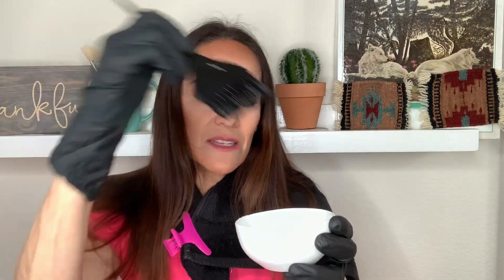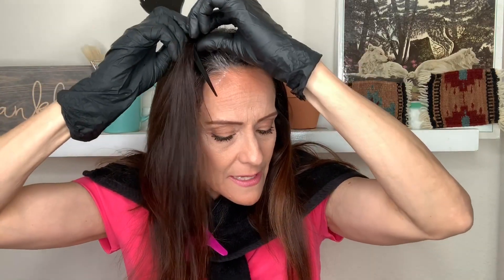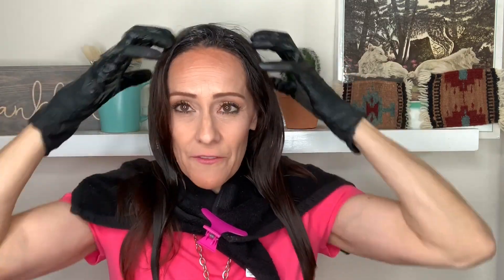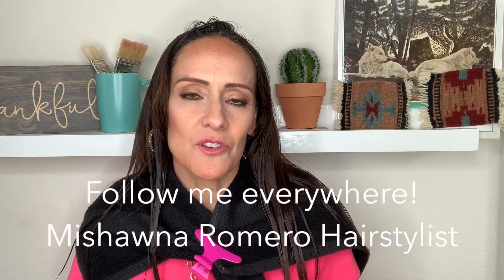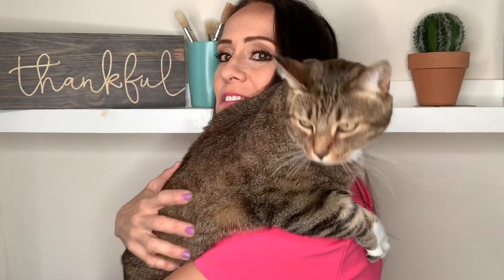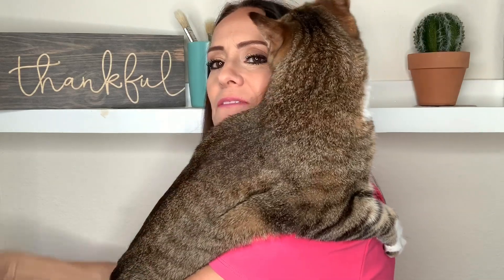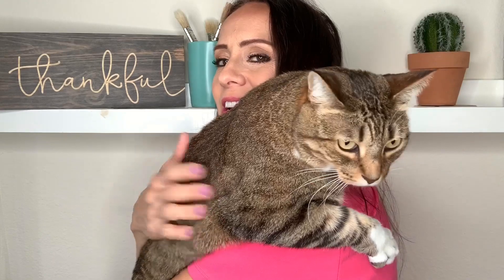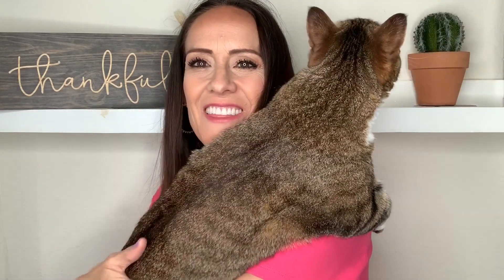How to use your ‘At Home Root/Toner Kit’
Let's stay positive & stay beautiful through this difficult time. Follow along with me, as I show you how to use your: 'At Home Root/Toner Kit'

This kit is for San Diego clients.  You can touch-up your roots, or tone your highlights safely with this kit.

- It does not contain bleach
- All color is safe for home use & should be used 15 minutes after pick-up
- Pickup at my salon
- Accepting credit cards only
- You can use kit every 5 weeks
- $39 for roots $45 for toner (long hair will be more)
- Must sign a waiver

Let's turn this lemony situation into lemonade.  During this pandemic I have been doing so much more around the house, and I've been a content creating machine. So far I've played with my cat every single morning for 20 minutes, made cookies, a roast, a roasted chicken & potatoes, called five friends on the phone & a ton more.  What are you guys doing this this new abundance of time?

Time code:
0:48 Includes: tint brush, gloves, dab of color + developer & instructions
1:10 Avoid using box color if you can
2:04 Haha. I just put the towel over my mic. I'm obviously not a videographer...
2:36 Toner (aka Gloss) clients color is liquid so be careful not to spill
3:12 Option 1: Root touch-up
3:13 Tap color on part line & temples
3:51 Half ounce of color intended for part lines
4:28 Use a dog towel or an old T-shirt
4:33 Permanent color process 35 min/ Toner (Gloss) is 25 min.
4:38 Option 2: Tone highlights - balayage
5:10 Thick hair you'll create more sections to manage better
6:33 Don't save any unused color. It's finished working after 45 minutes and won't work anymore
7:11 Outtakes with my cat: The Big Lebowski

Supplies:
Souffle cups & lids
Tint brush
Tint bowl
Black salon gloves or any gloves will do
Wet brush
Spray Bottle
Black towels
My favorite tray at the salon
I use a Boya Microphone to record all videos.
It's super simple to use. Here's the link to purchase the exact one I use

 At the salon, I specialize in:
• Extensions • Balayage • Gray Coverage •

If you enjoyed it, share it with a friend & let me know how it goes in the comments